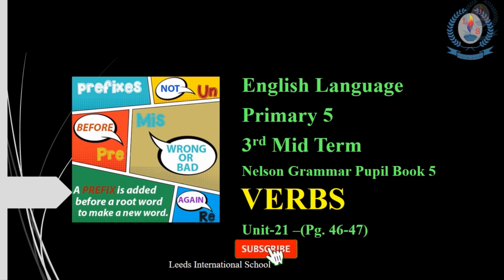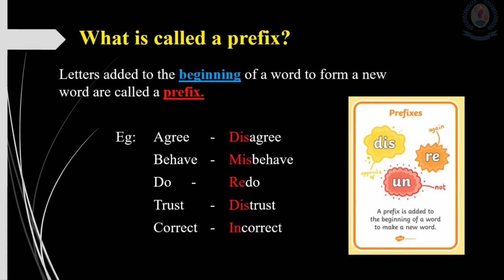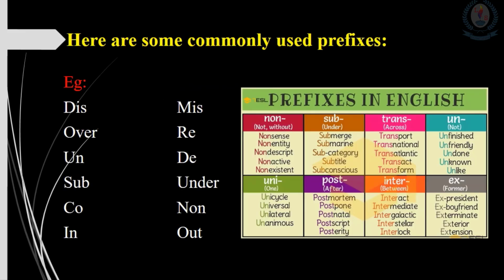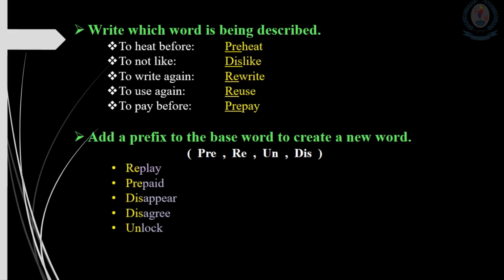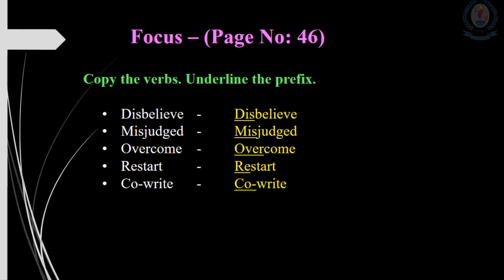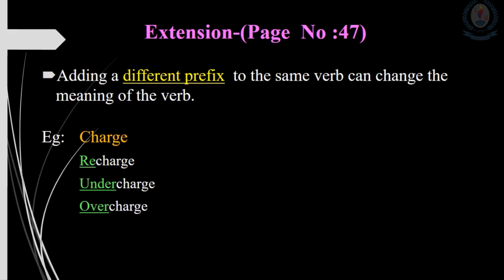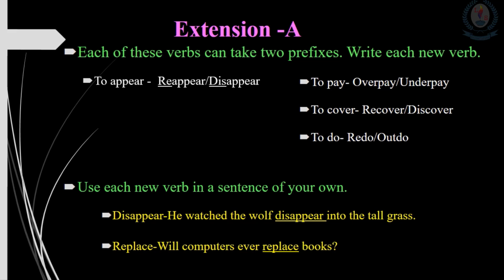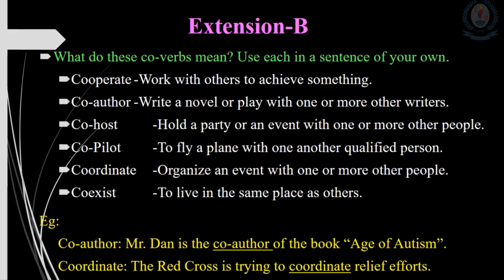Primary 5 3rd Mid Term English Video 3 Grammar Unit 21 Verbs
Primary 5
3rd Mid Term
English - Video 3
Grammar - Unit 21
Verbs